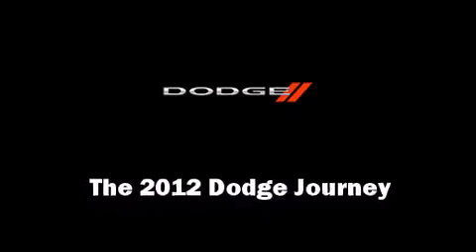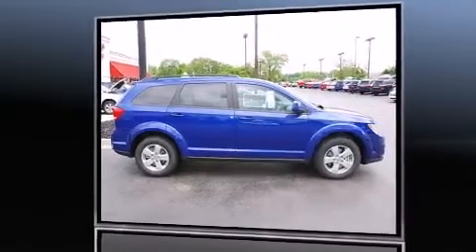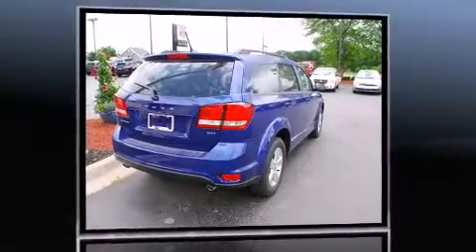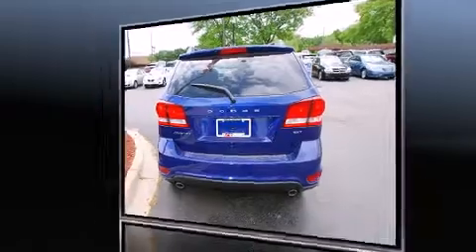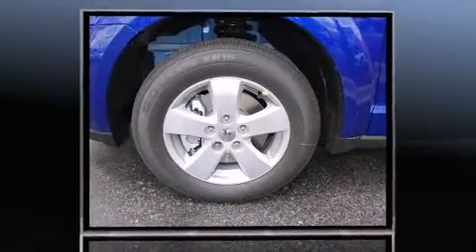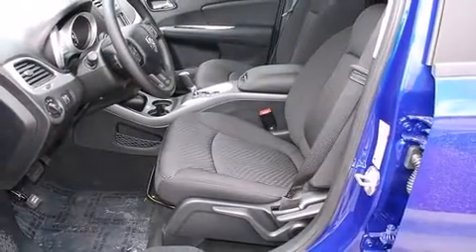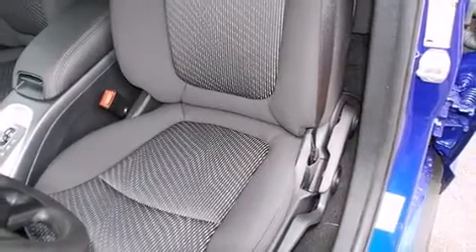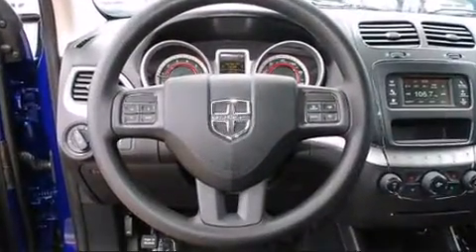2012 Dodge Journey SXT in Highland, MI 48356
Get excited about the 2012 Dodge Journey. It features an automatic transmission, front-wheel drive, and a refined 6 cylinder engine. Top features include a split folding rear seat, delay-off headlights, front and rear reading lights, adjustable headrests in all seating position speed sensitive wipers, telescoping steering wheel, heated door mirrors, and air conditioning. Dodge ensures the safety and security of its passengers with equipment such as: dual front impact airbags, head curtain airbags, traction control, anti-whiplash front head restraints, ignition disabling, and 4 wheel disc brakes with ABS. Brake assist technology provides extra pressure when applying the brakes. We offer competitive pricing, and the area's best shopping experience. Please don't hesitate to give us a call.